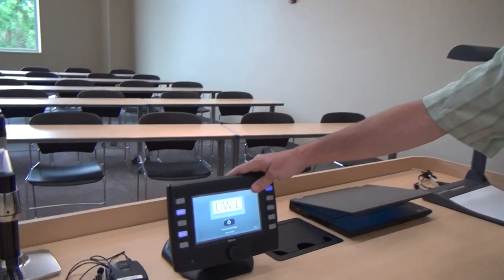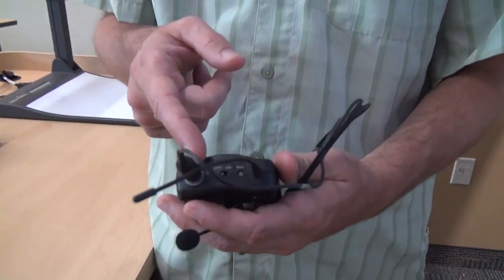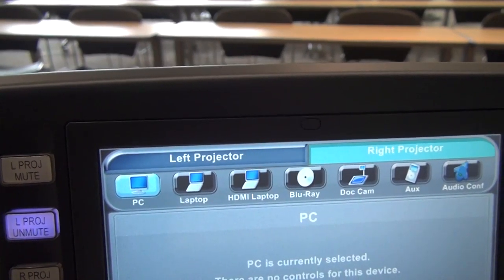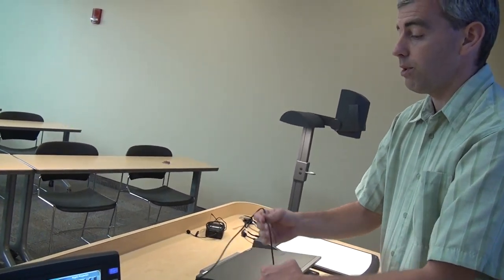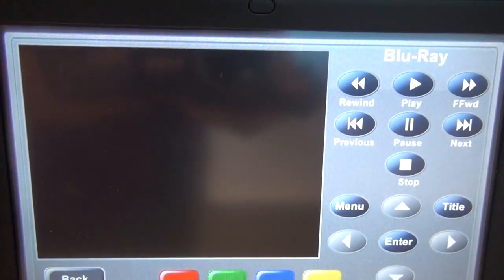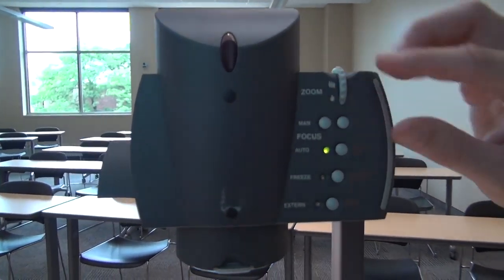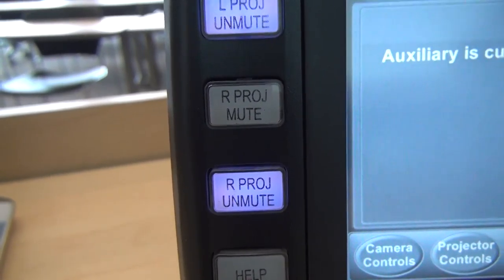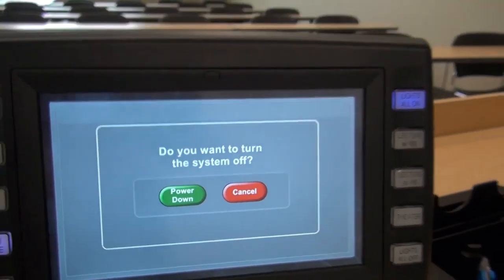Centennial Hall 2205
Centennial Hall room 2205 presented by Terry.